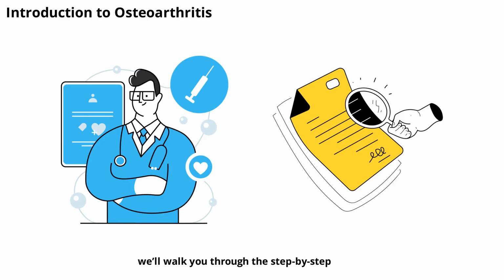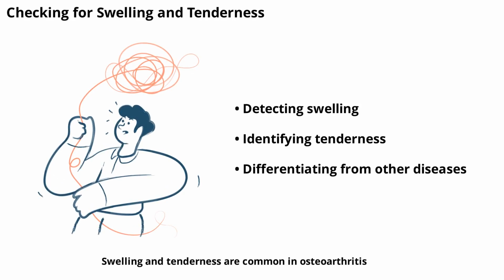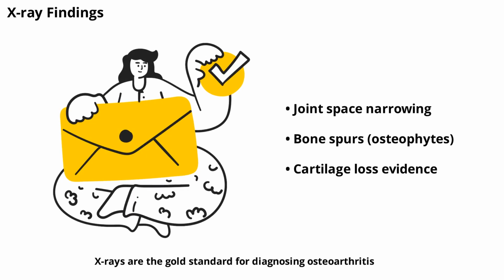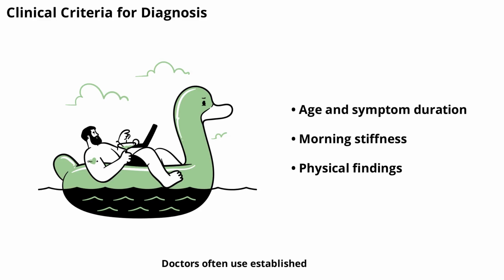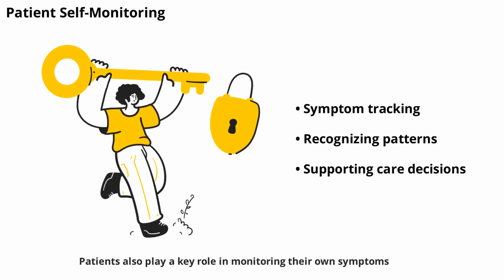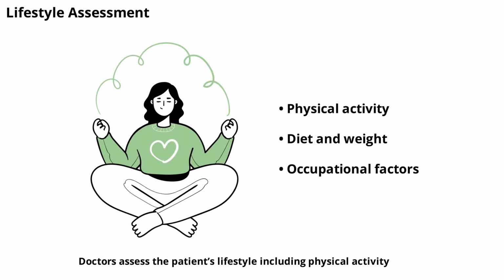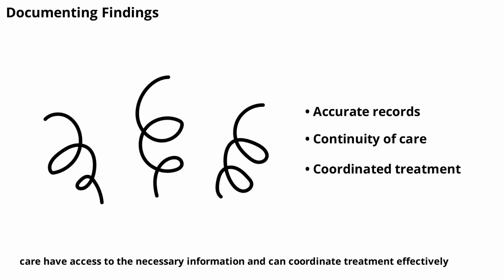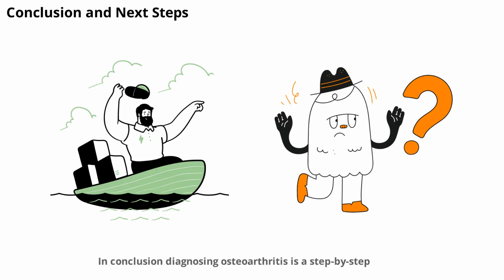How do doctors diagnose osteoarthritis (step by step)?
Learn how doctors diagnose osteoarthritis step by step, from reviewing symptoms and medical history to performing physical exams, X-rays, and other tests. This video clearly explains the full diagnostic process, helping you understand what to expect during an osteoarthritis evaluation.